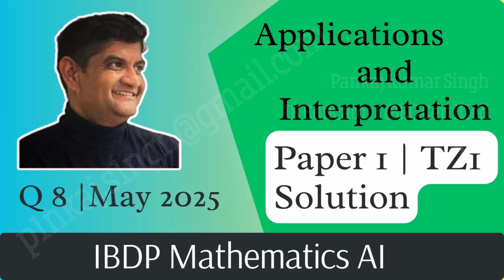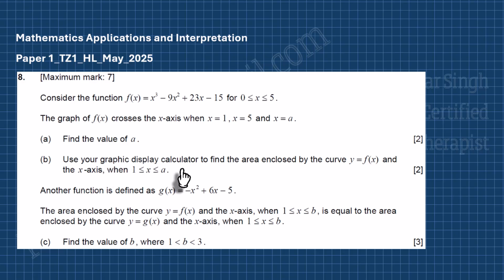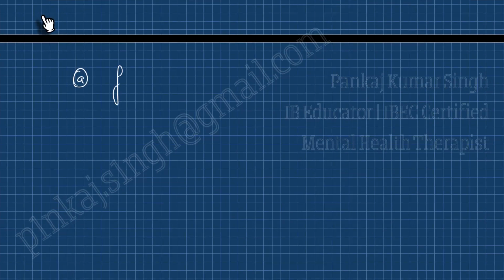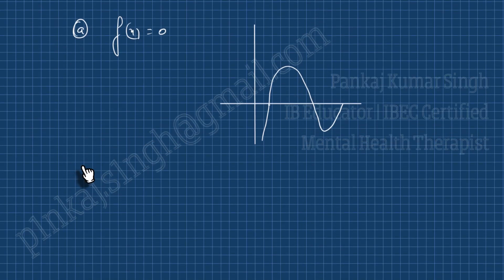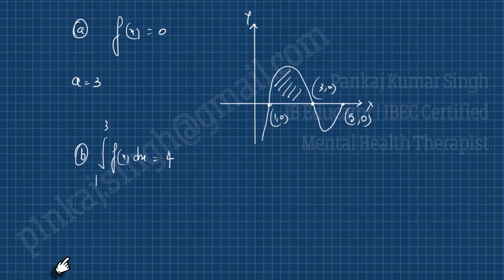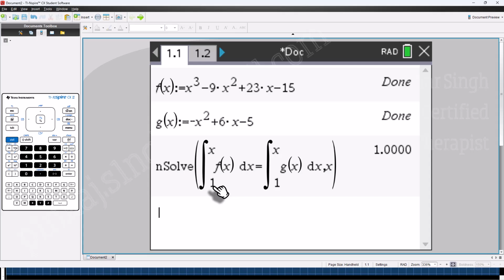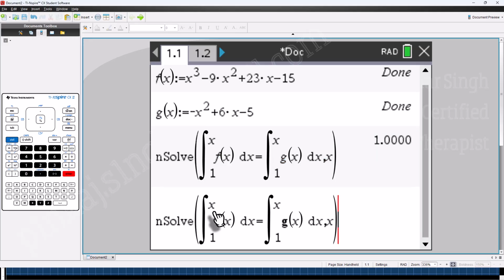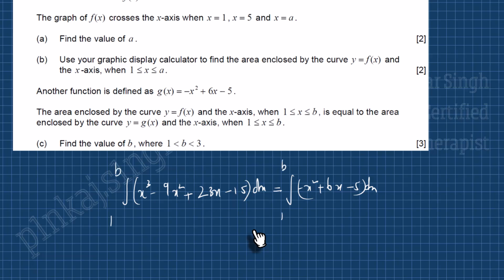IB Math AI HL | May 2025 TZ1 Paper 1 | Question 8 Solution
Join Pankaj Kumar Singh, an expert IBDP Mathematics Educator with over 15 years of experience, for a detailed, step-by-step solution to Question 8 from the May 2025 IB Math Applications & Interpretation (AI) Higher Level Paper 1 (Timezone 1).

This calculus-focused question presents a fascinating problem involving two functions—a cubic and a quadratic—and challenges you to work with x-intercepts, area under a curve, and definite integration. Pankaj guides you through both the analytical setup and the efficient execution using a Graphic Display Calculator (GDC).

Unique to this walkthrough, Pankaj integrates his perspective as a certified mental health therapist specializing in Rational Emotive Behavior Therapy (REBT). He shares strategies to not only understand the mathematics but also to approach complex problems with a calm, analytical mindset, reducing exam anxiety and building confidence.

In this video, you will learn how to:

Identify all roots of a cubic function from its graph.

Calculate the exact area enclosed between a curve and the x-axis using definite integrals on the GDC (TI-Nspire).

Formulate an equation by equating two distinct area expressions.

Solve for an unknown parameter using numerical methods (nSolve on GDC).

Clearly present GDC-based solutions for maximum examiner marks.

This walkthrough is an essential revision tool for any IBDP student looking to master calculus, GDC skills, and practical problem-solving.

👉 Ready to take your IB Math preparation and mental resilience to the next level?

pankaj-singh-1011164b